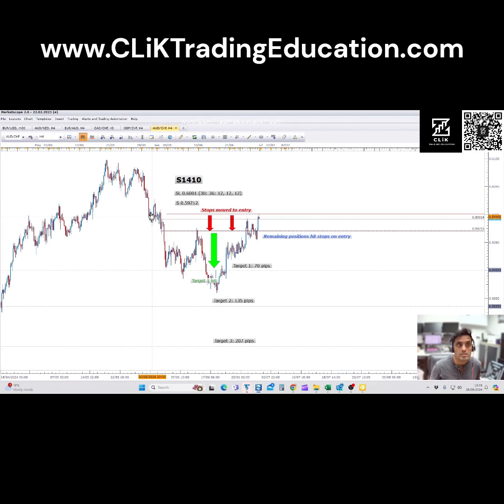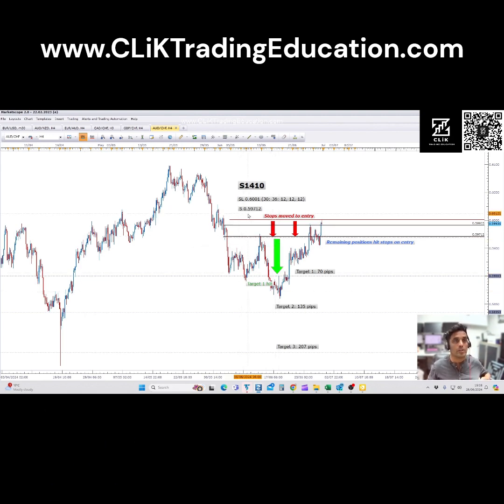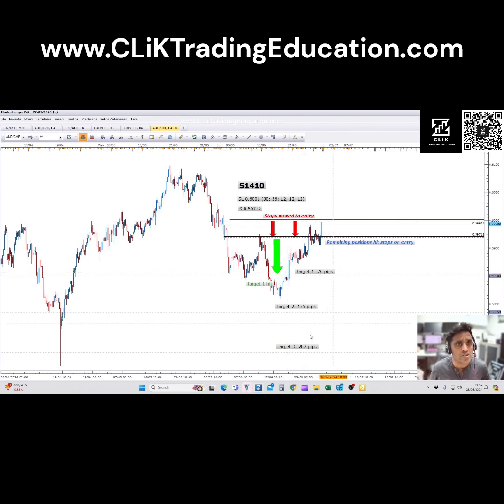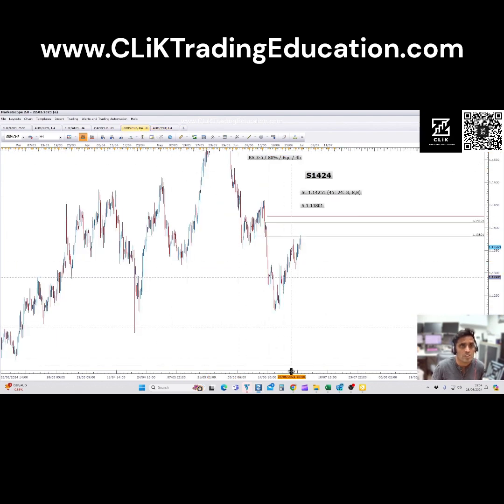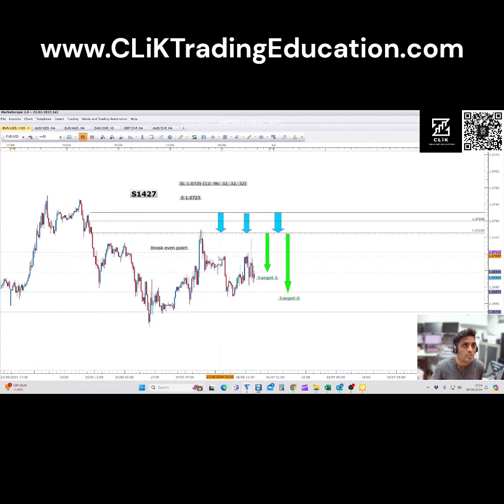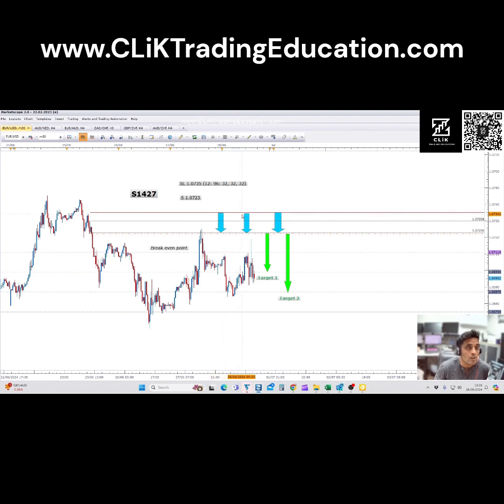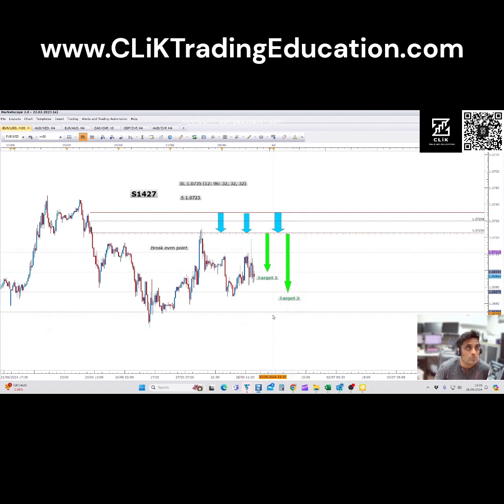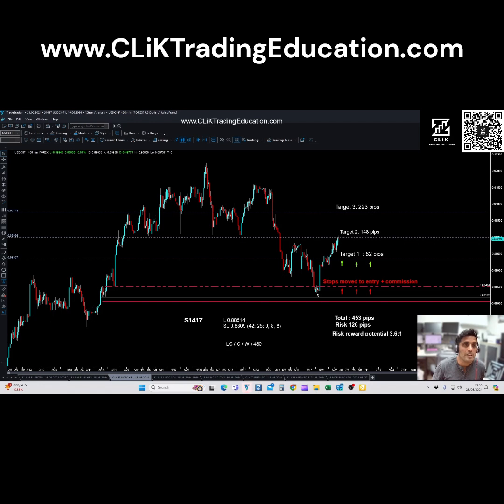Trade Management Insights: AUDCHF Short, EURUSD Short, & USDCHF Long 28.06.2024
🚀 This week's trade review is here! 🌍

We're diving deep into some of our latest trades:

AUDCHF short, EURUSD short, and USDCHF long.

Discover the key insights and meticulous trade management that led to our successes. Whether you're a seasoned trader or just starting, there's something valuable for everyone.

Learn how effective trade management can be the game-changer in your trading journey. 📈💡